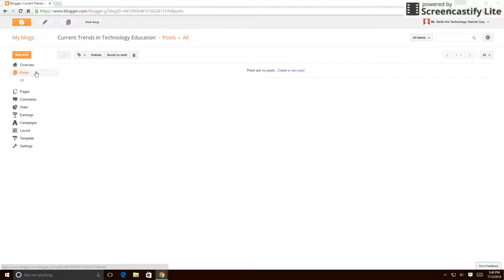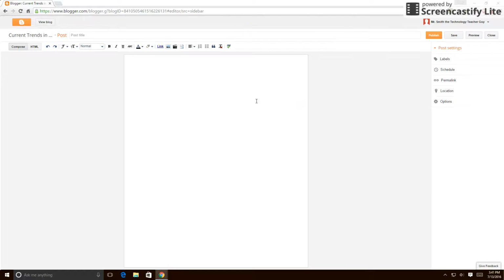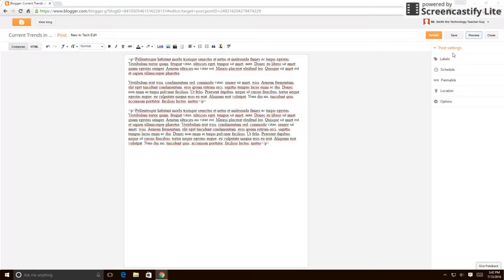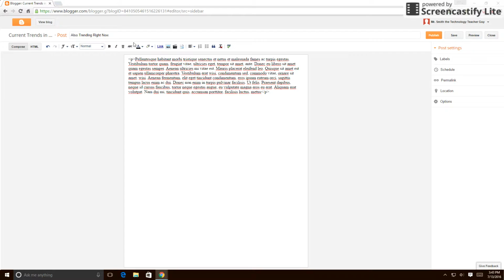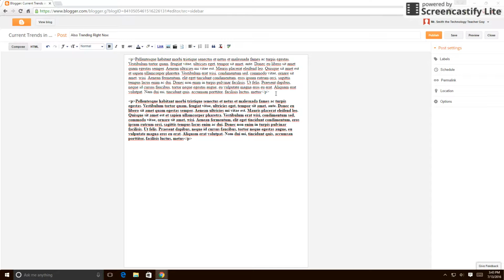Pages vs. Posts in Blogger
A HowTo video from Corey Smith